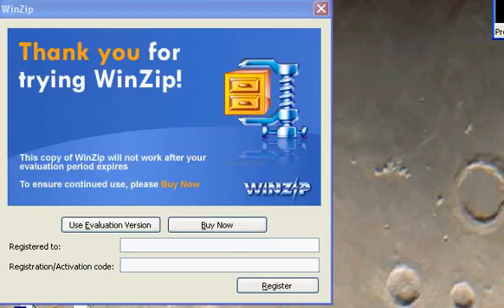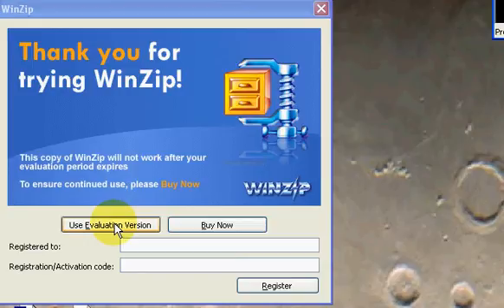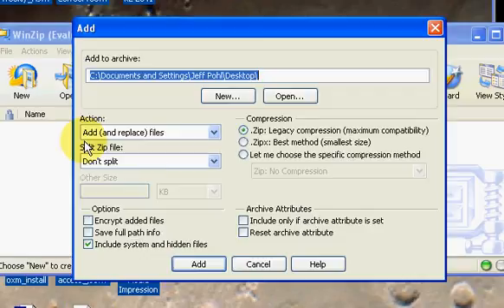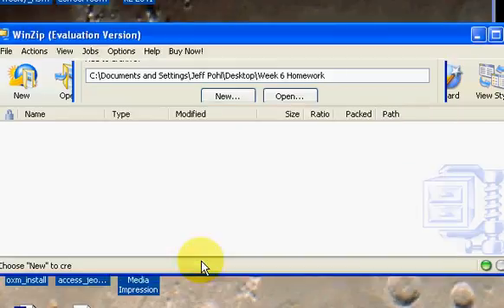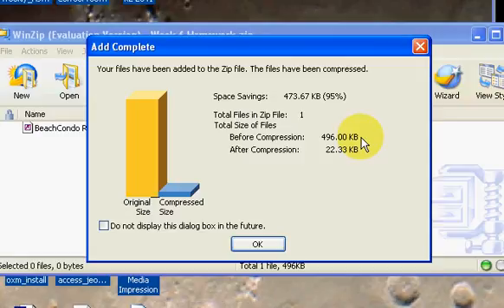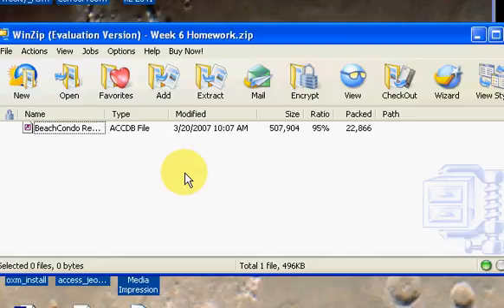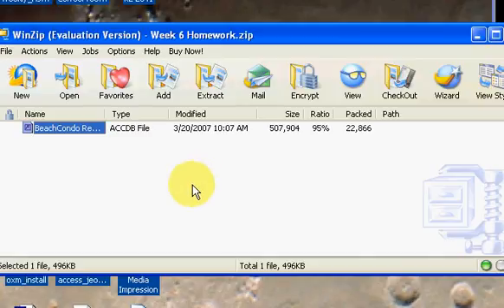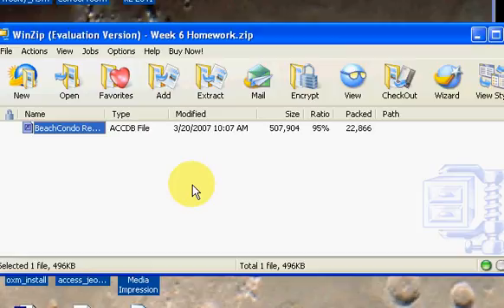Winzip Demo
Demo of using the Winzip Software to compress files